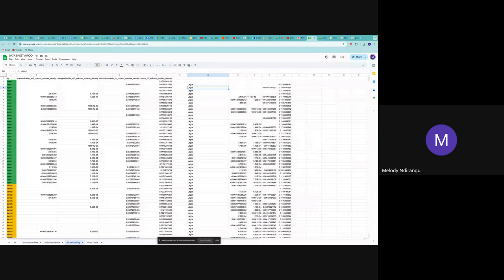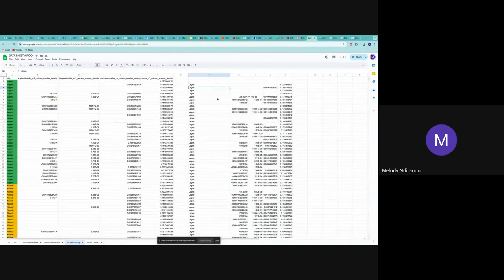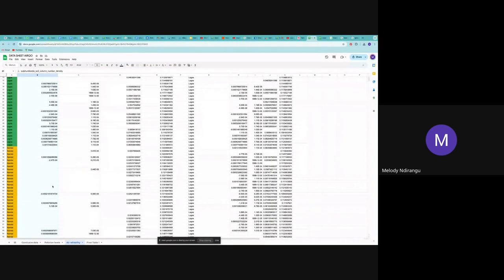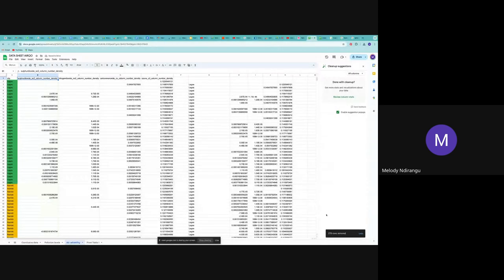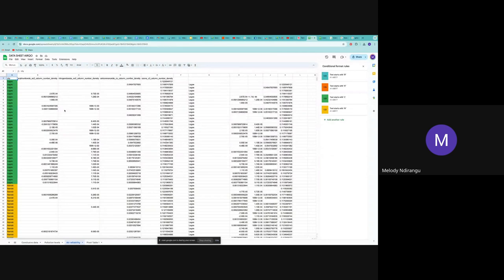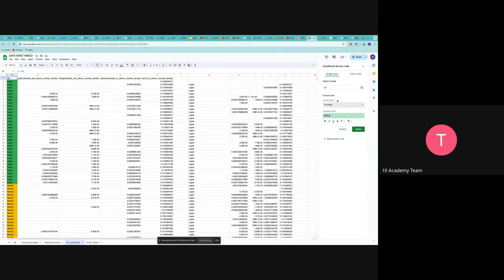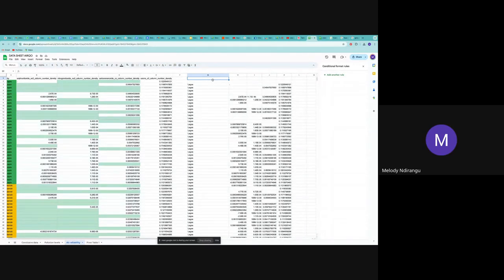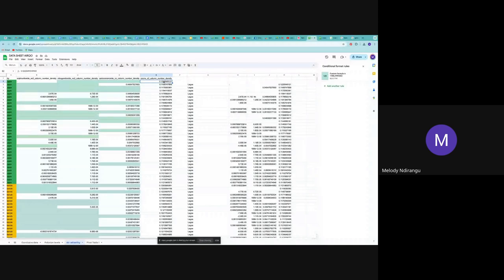U2J 2 W1D3, Discussion